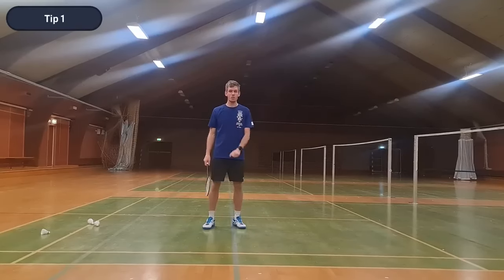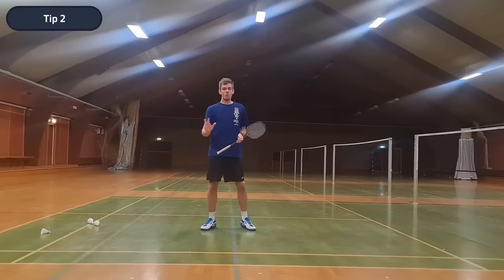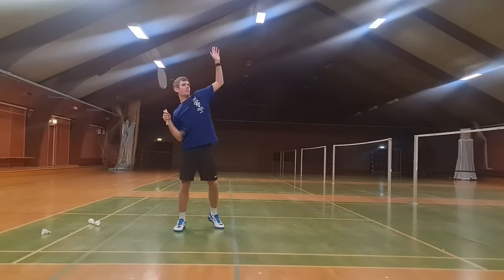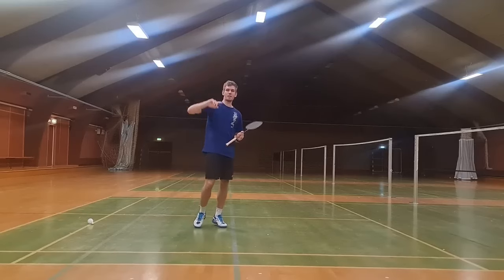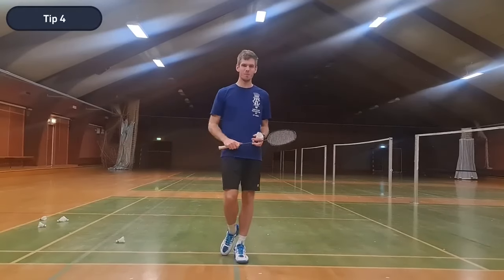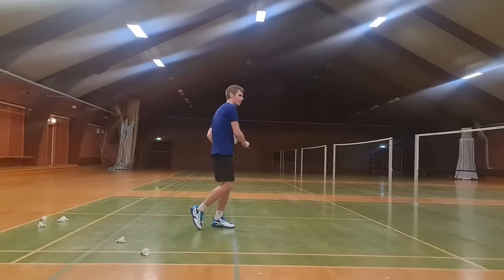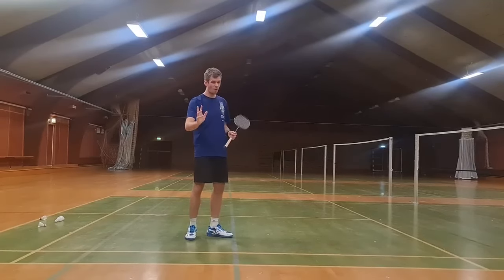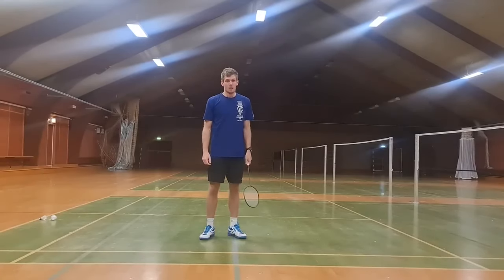5 TIPS - DONT DO THIS When you SMASH in Badminton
Getting a good Smash in Badminton is a great way of closing a rally and get some points. Maybe you know the feeling:
1) I'm using so much energy when smashing and it's not powerful
2) I often end up loosing the rally when i perform a smash
3) For some reason my body hurts a lot when smashing. Especially my back?
4) I feel unable to move when smashing
5) It's way to tough to do smashes

👉Unlimited downloads for 3.99$/month

5 TIPS - DONT DO THIS When you SMASH in Badminton
If you liked this video: 5 TIPS - DONT DO THIS When you SMASH in Badminton